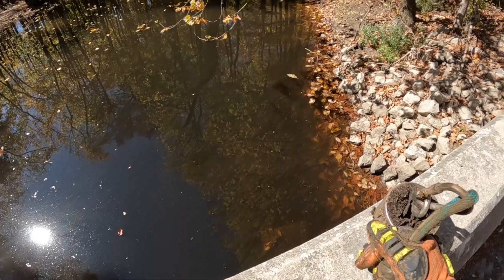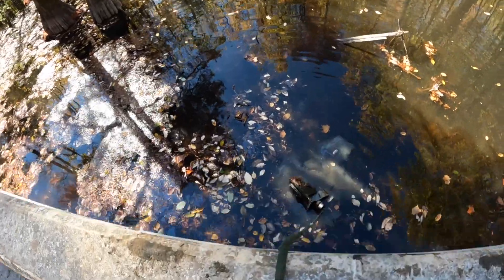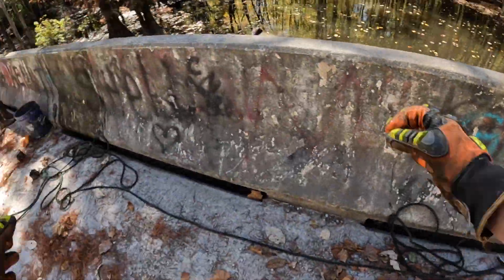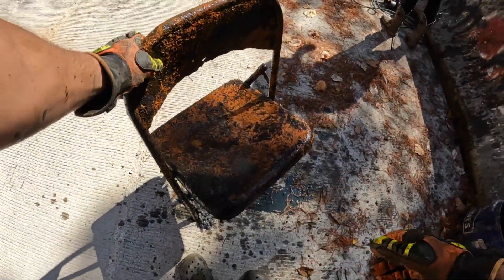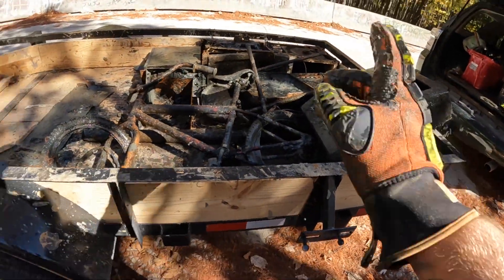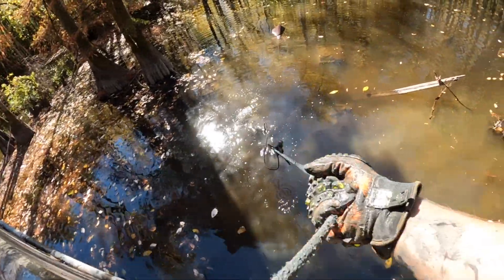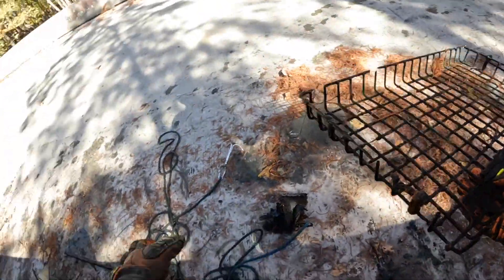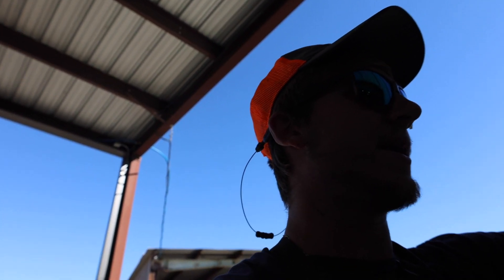No Way! This River Is A Money Pit - Best Magnet Fishing Spot Ever!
Today we go magnet fishing and end up finding the best spot ever! This river is a money pit, every time we go magnet fishing here we find a ton of stuff! This is the best magnet fishing spot ever! We are getting closer and closer to our goal of 1,000,000 pounds of trash pulled out of streams across America!

This River Is A Money Pit - Best Magnet Fishing Spot Ever!